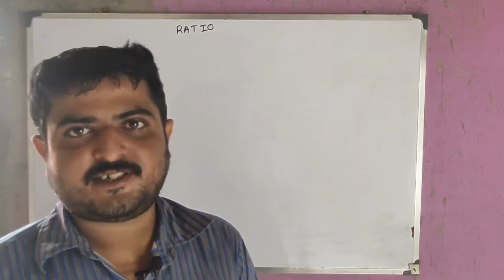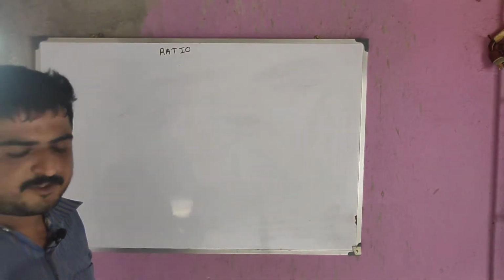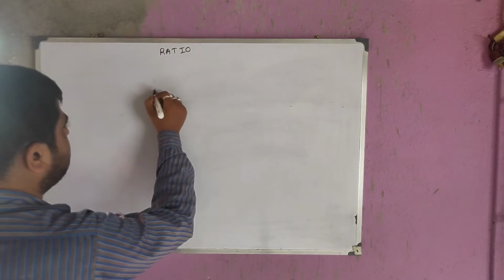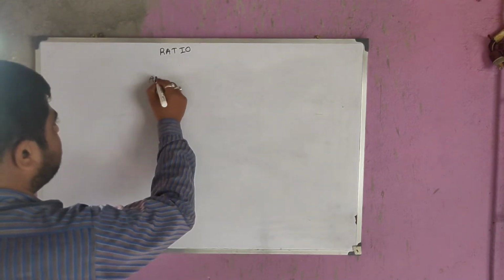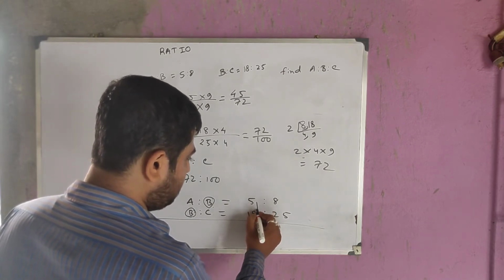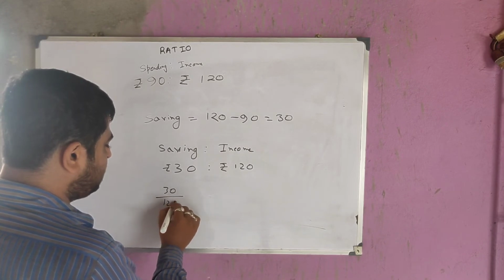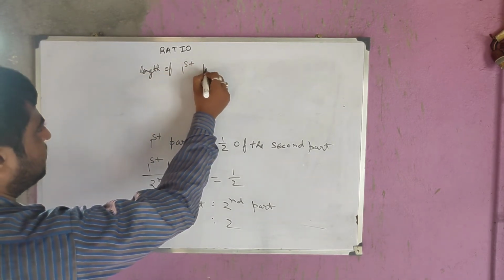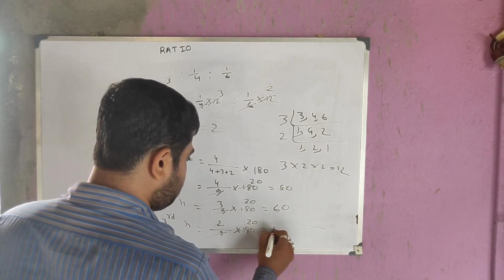Ratio and Proportion class 7 icse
and SHARE to ALL